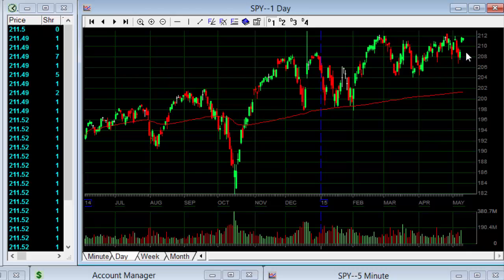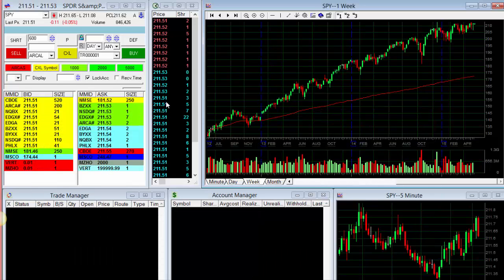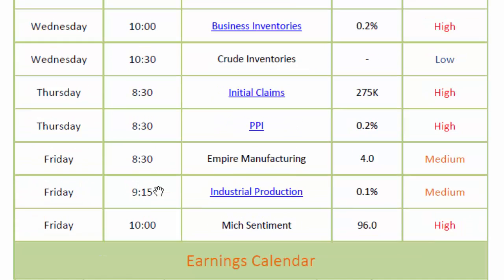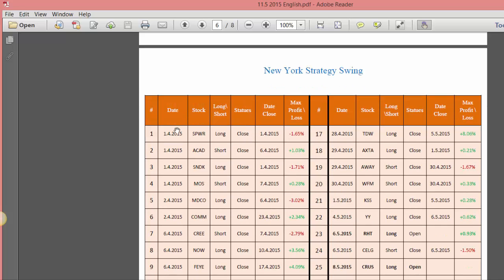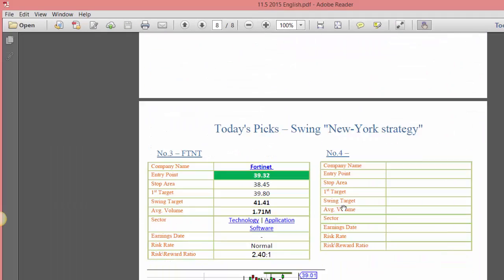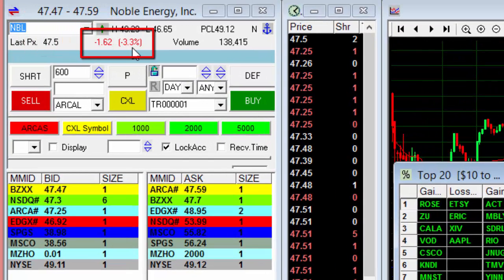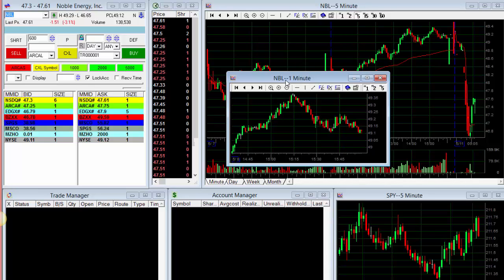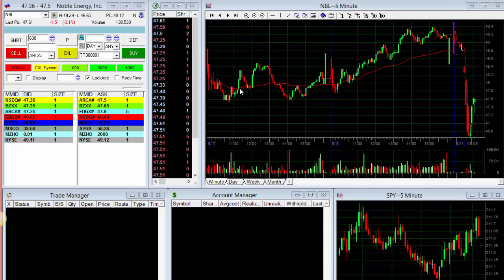How do I prepare for a day trading day? Meir Barak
How do I prepare for my to day trading day?